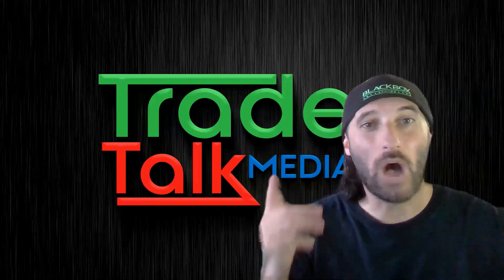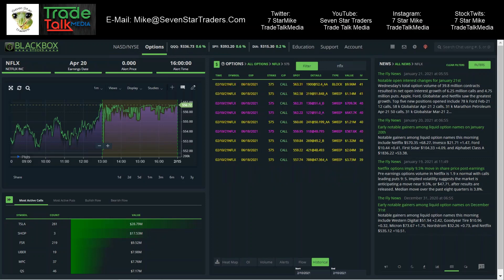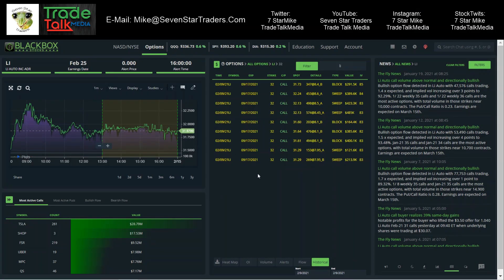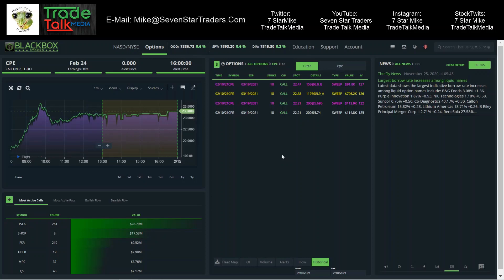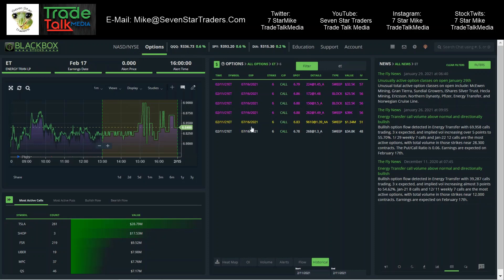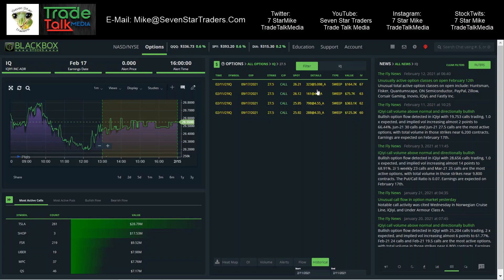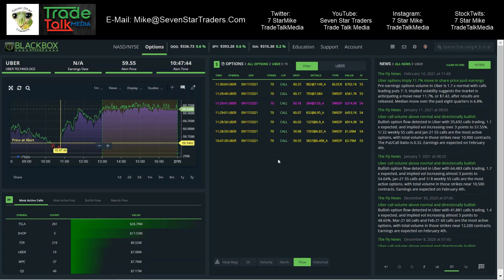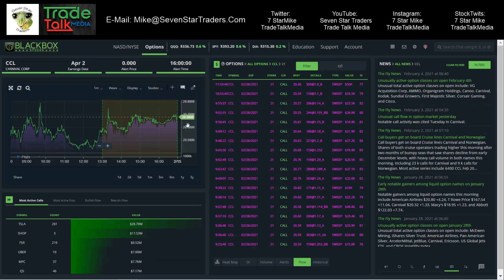Options Flow Review (Blackbox Stocks) - Week of Feb 8, 2020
This was the nice action we saw in Options Flow for the week of Feb 8, 2020.
I'm hoping the repetition of what we look for will help you start finding these trades on your own, and make it stress free for you when you do find them.